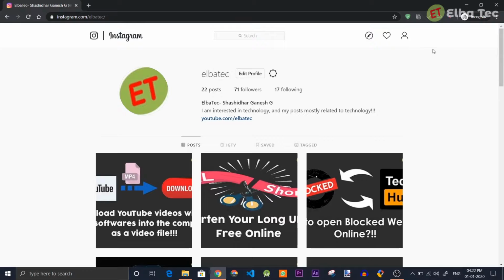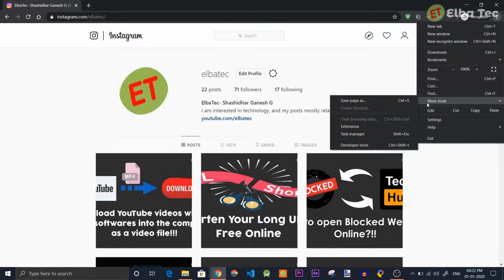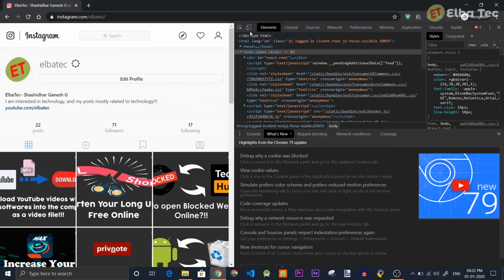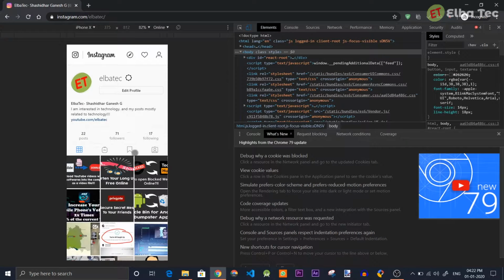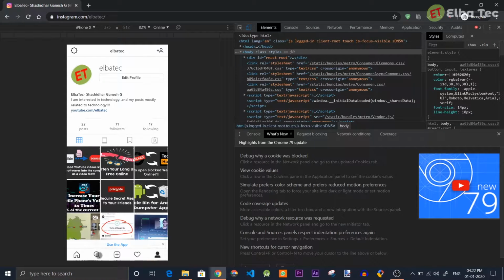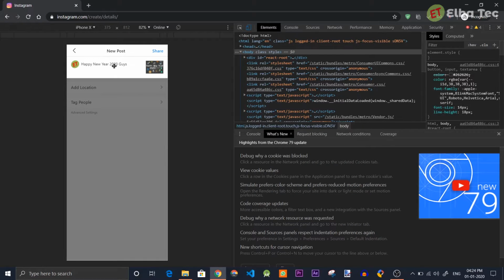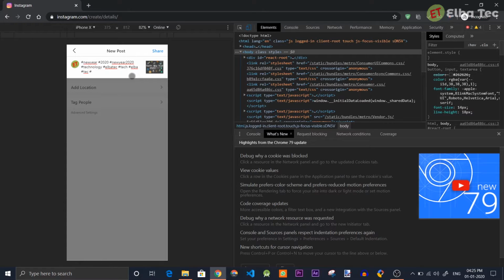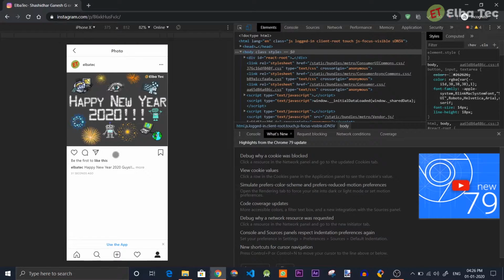How to post photos and videos in Instagram/PC Desktop/Computer (Windows/Mac)?!! || It works...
In this video, I am going to show you how to upload posts (photos and videos) in Instagram through Desktop Computer (Windows/Mac/Linux)!!!

It works...!!

Must watch!!!